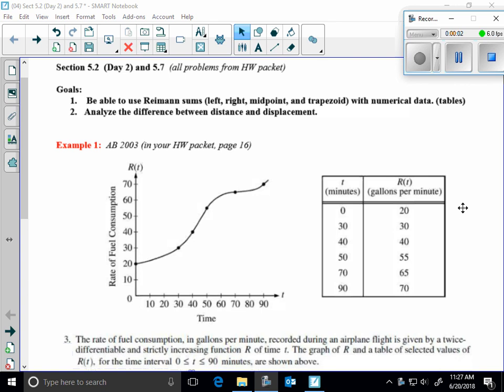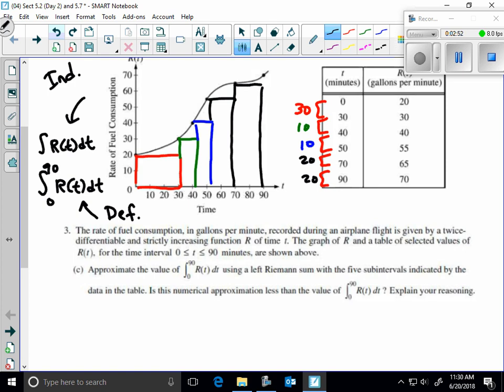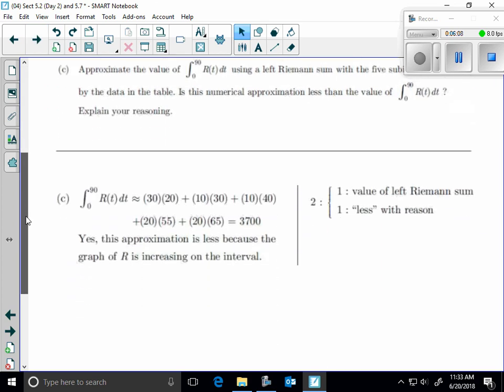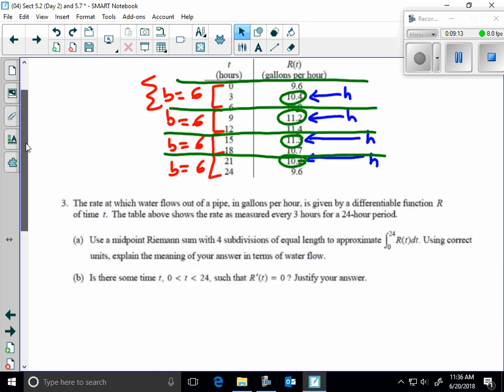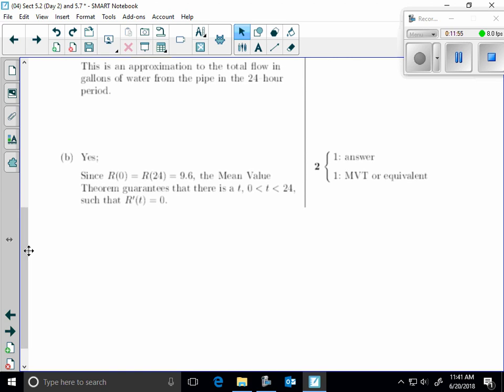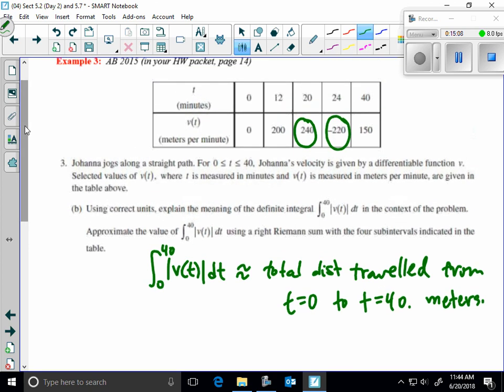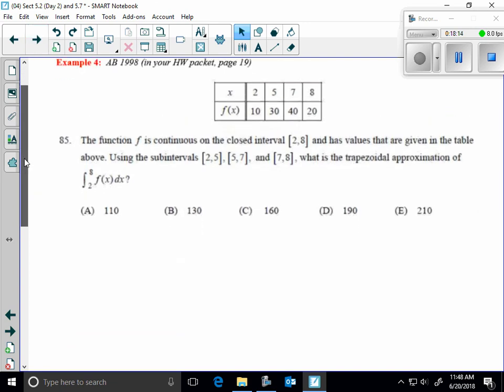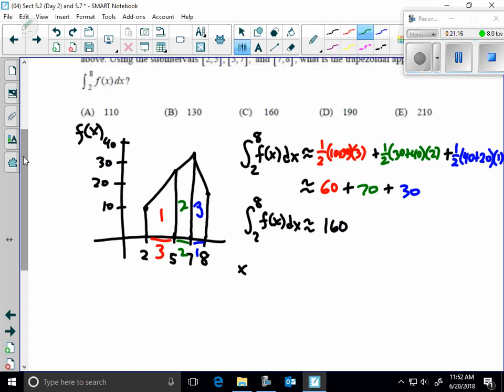(AP Calc) 5.2 Day #2 Notes (Practice with Reimann Sum Methods)